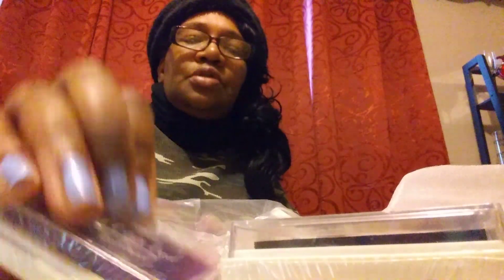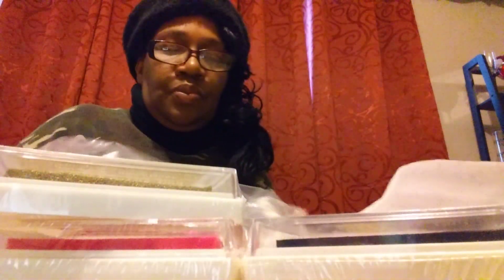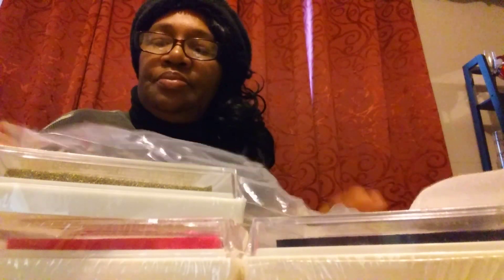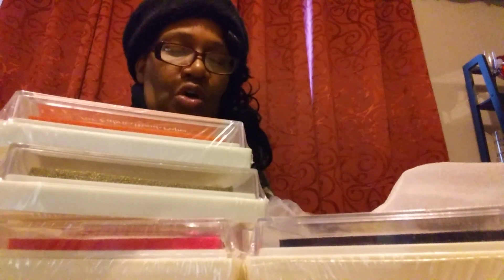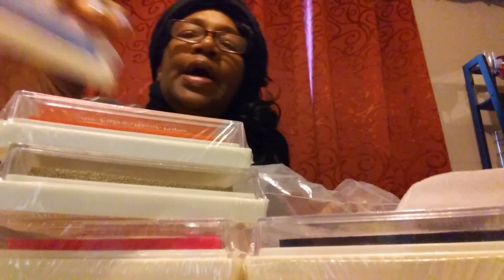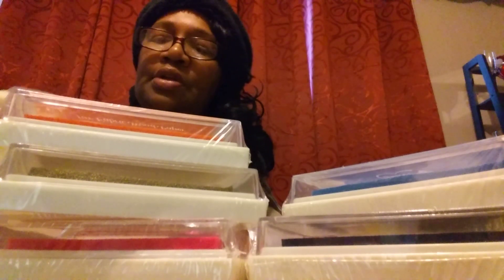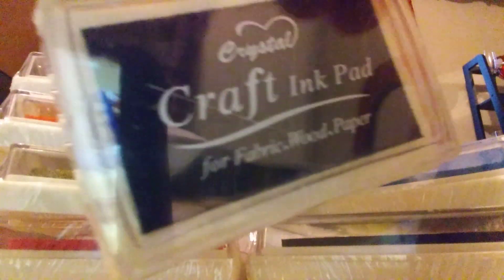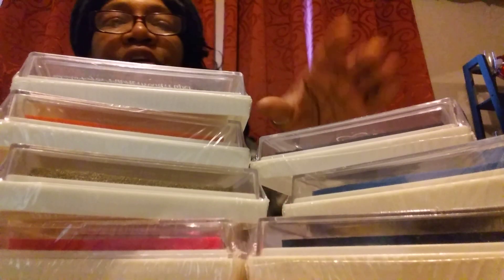MAIL CALL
DONNA'S SPOT